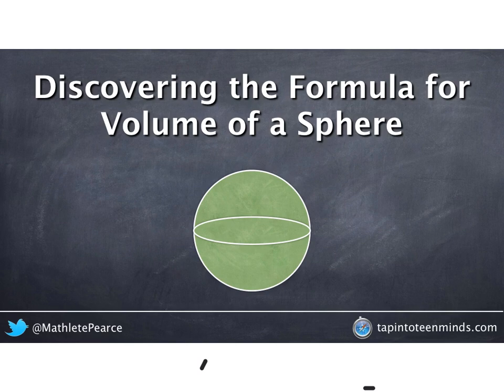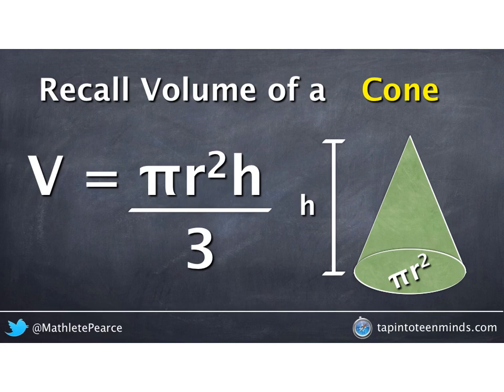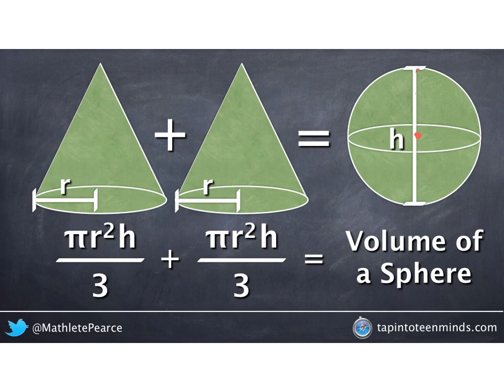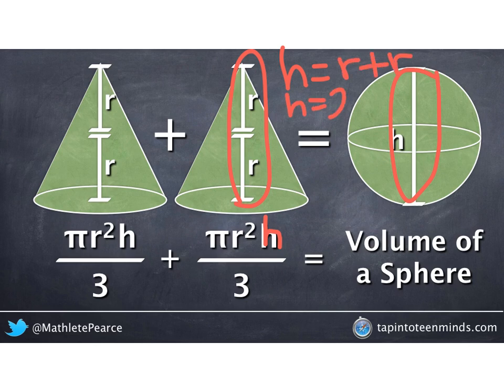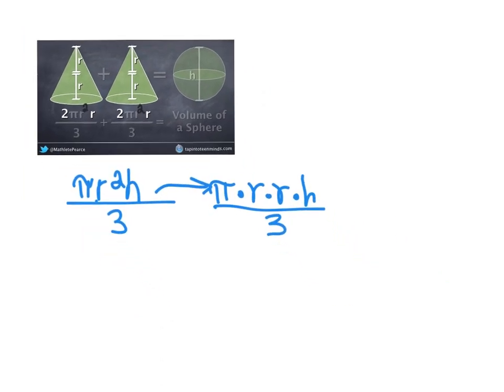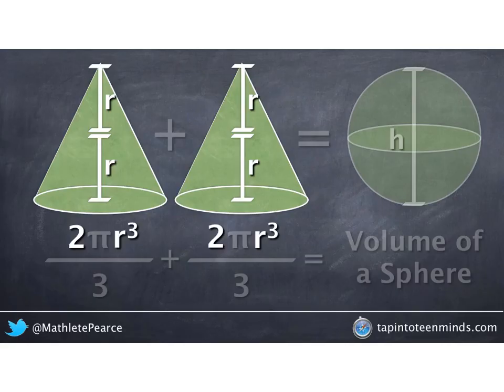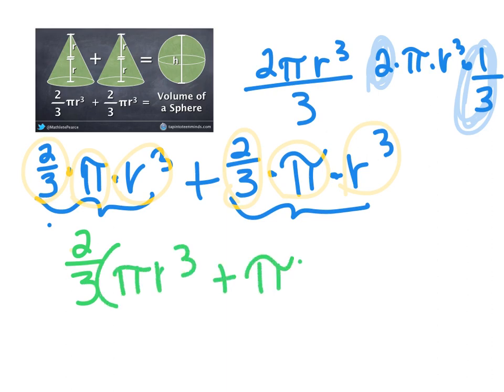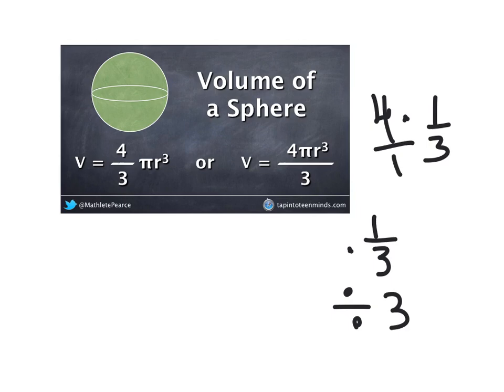volume Sphere Derivation